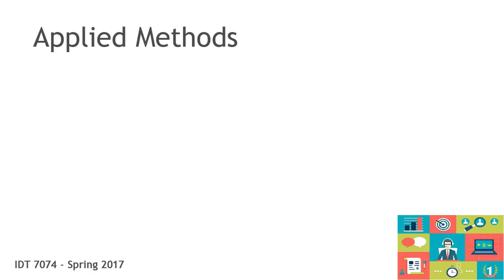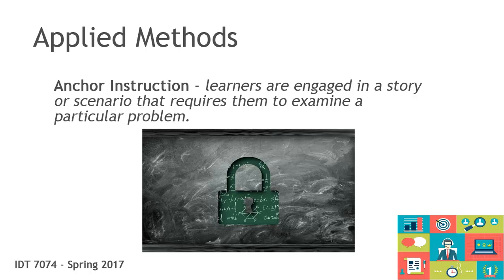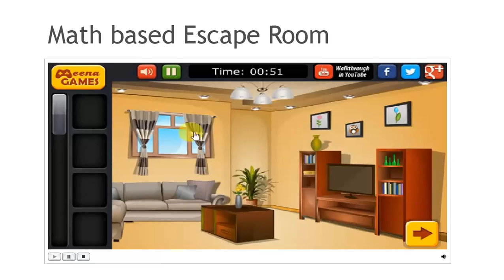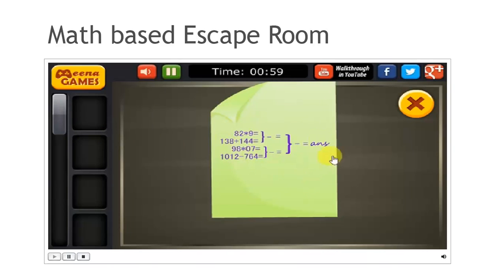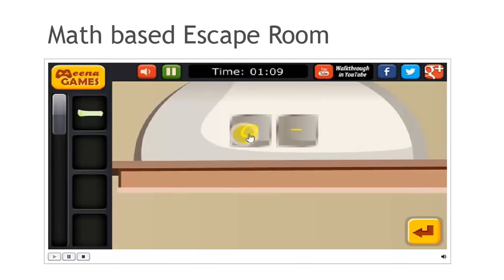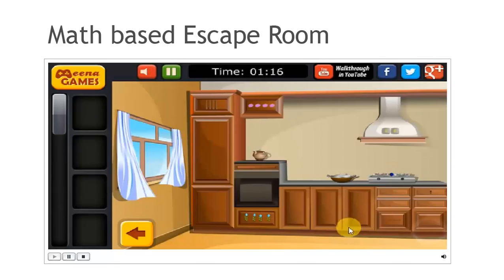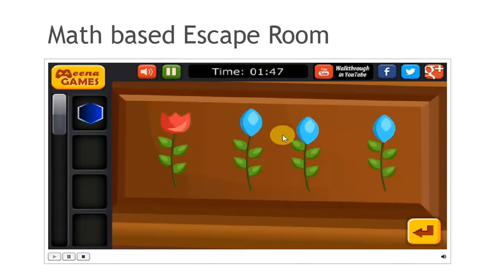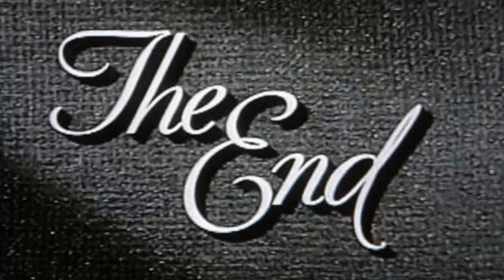Anchored Instruction Educational Model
A presentation for on the anchored instructional model for IDT 7094 at The University of Memphis.